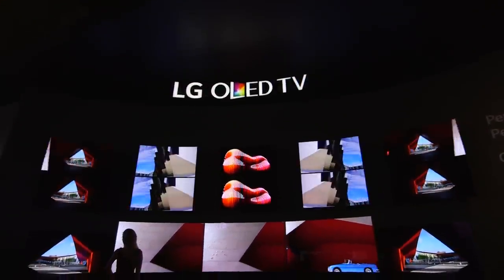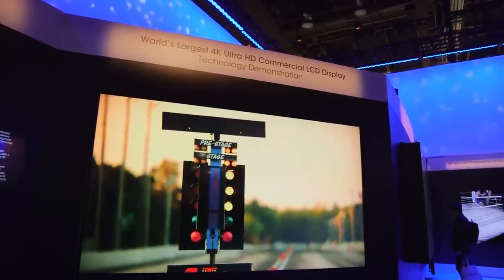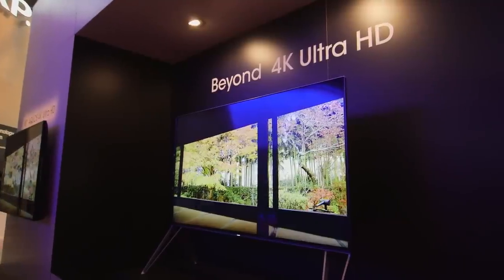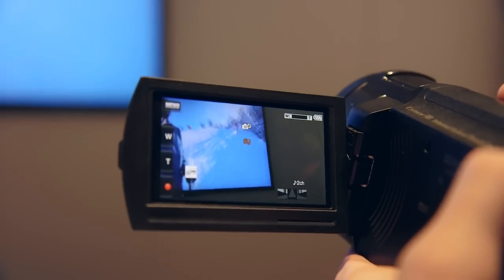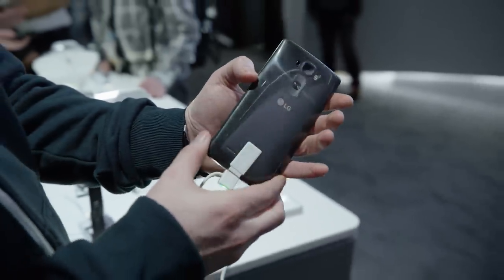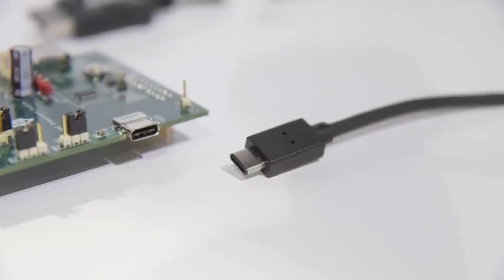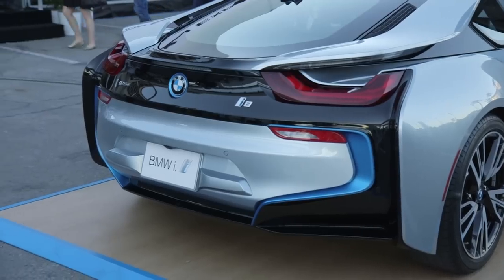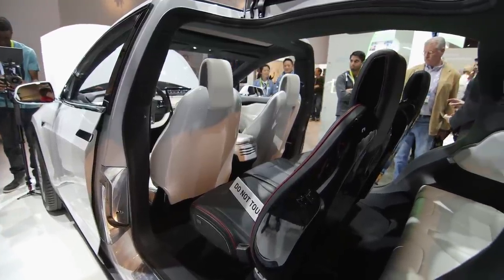Best of CES 2015!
What's your favorite thing from CES 2015?

Every year the Consumer Electronics Show rolls around and it brings with it a lot of questionably useful gadgets. I rounded up the best from an 8K TV, 4K drones, the 'bendable' LG G Flex 2, the ultimate USB cable and a self driving BMW i3. It was a good year.